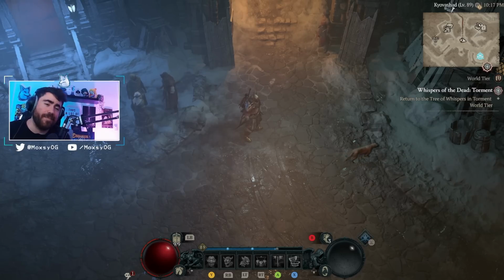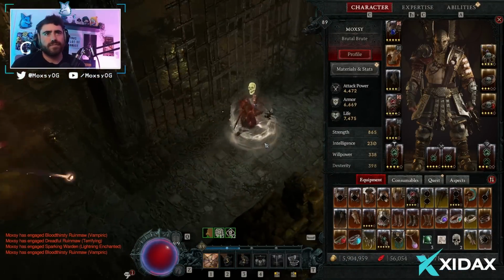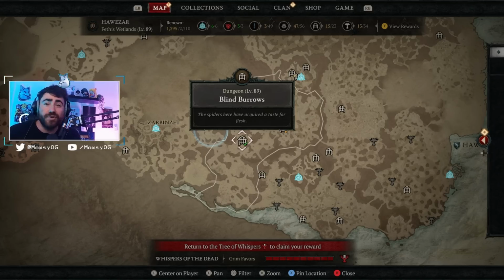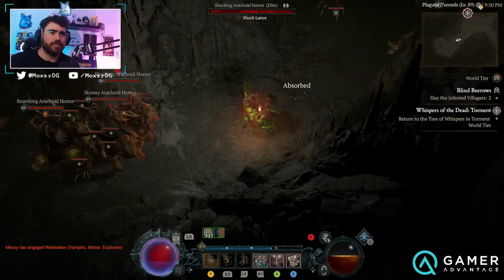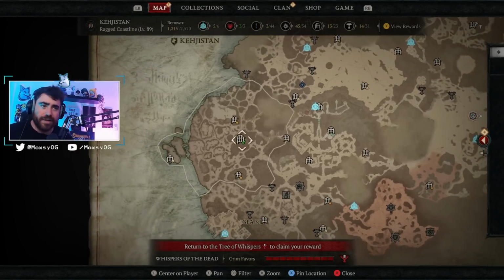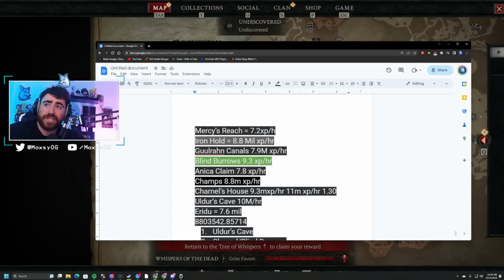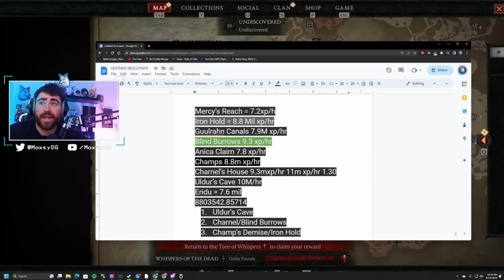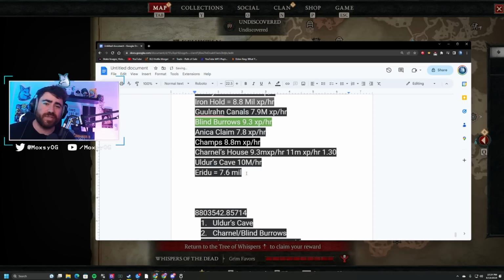BEST XP FARM AFTER NERFS (TESTED)! // Diablo 4 Dungeon XP Farms Guide!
Yooo guys, today we are going over the best leveling farms in Diablo 4 after ever more nerfs lmao.